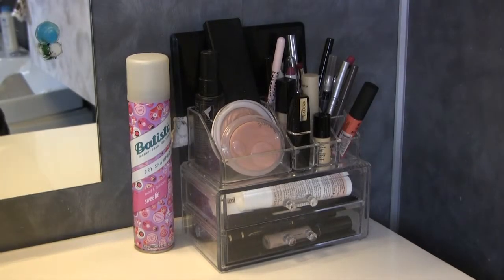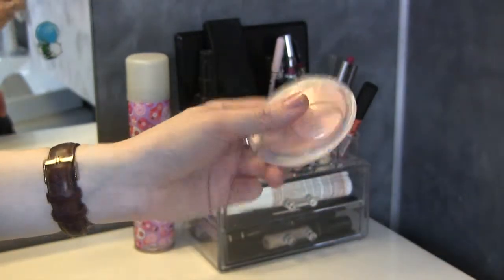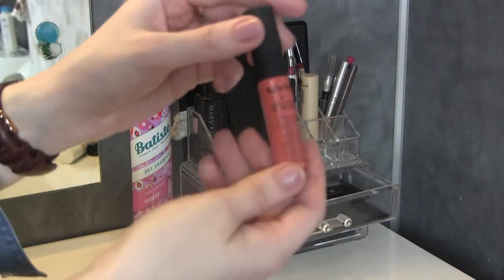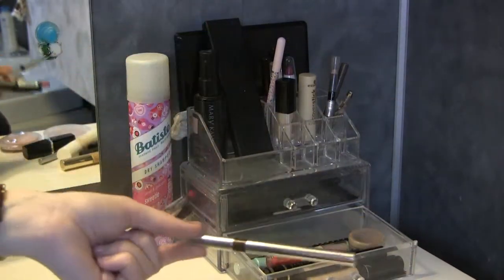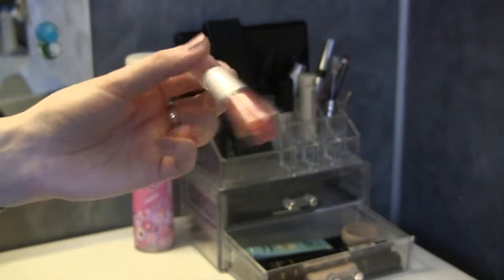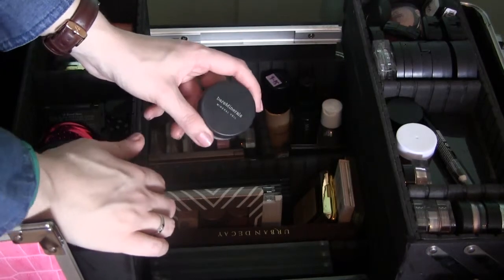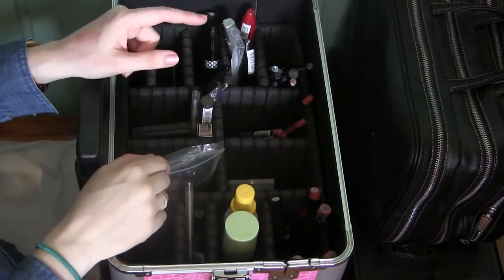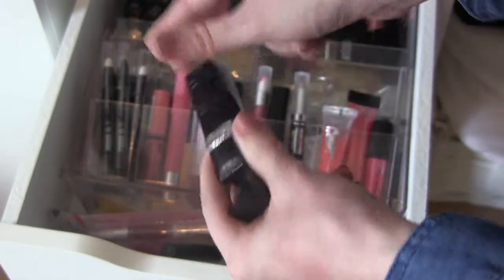Shop my stash #1 Everyday makeup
Hey Guys! I've seen Lisa Stevens shop my stash - videoes, and I got inspired to do one myself. Maybe it will help me rotate the products in my colletion, so I get to use them all. We'll see how it goes. Hope you enjoy!